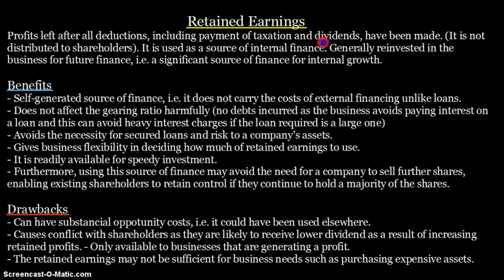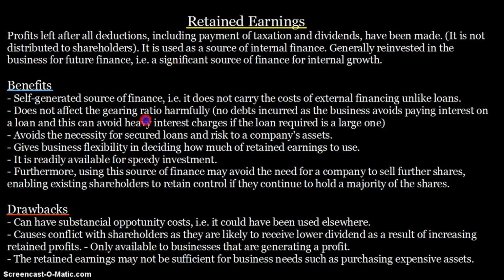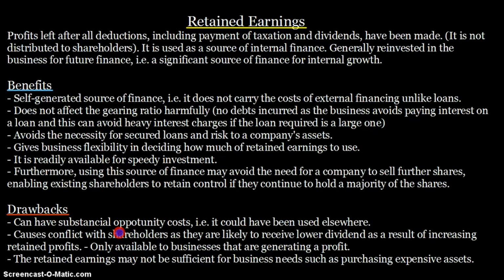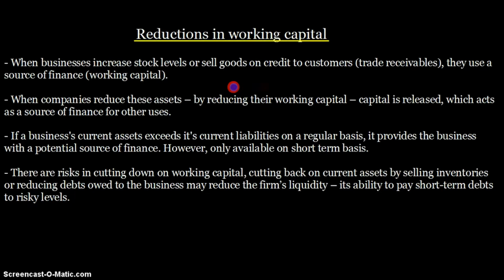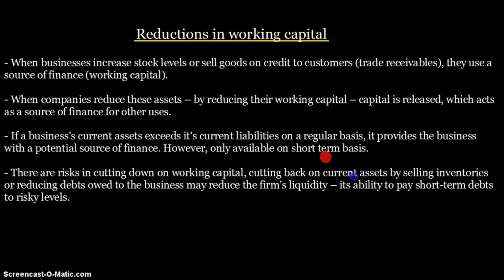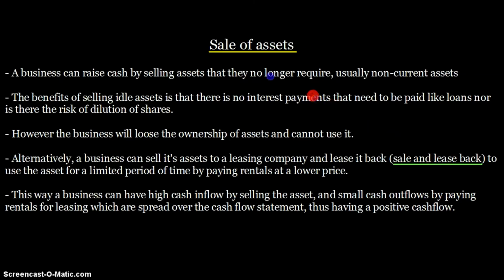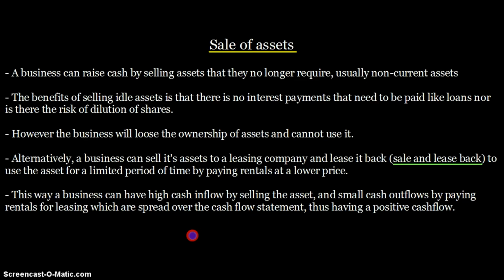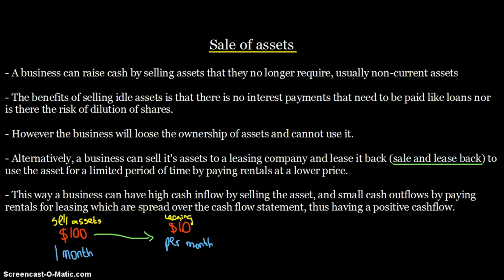Retained Earnings, Working Capital and Sale of Assets-Sources of Finance [Abdul Rafay]-B.Studies